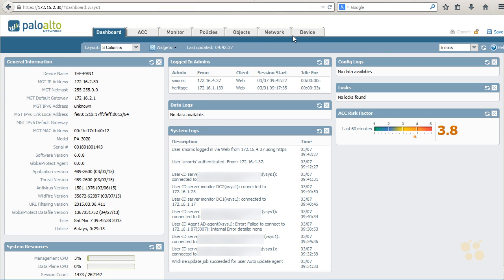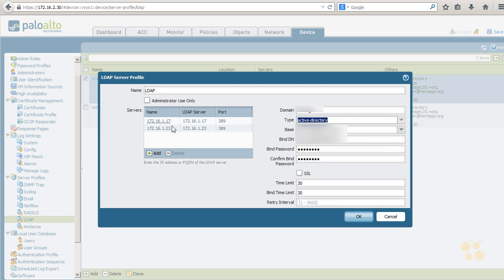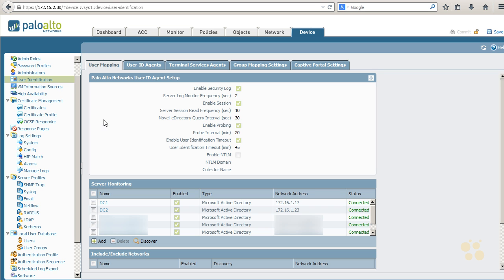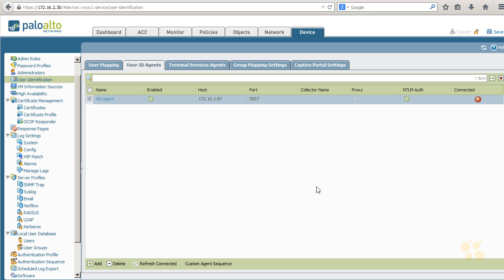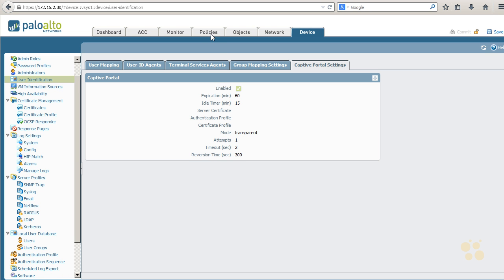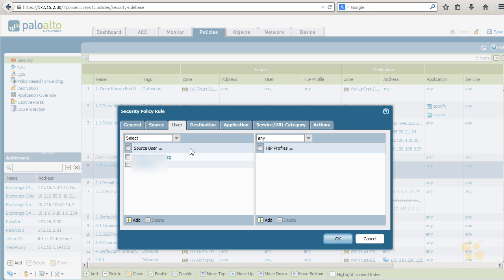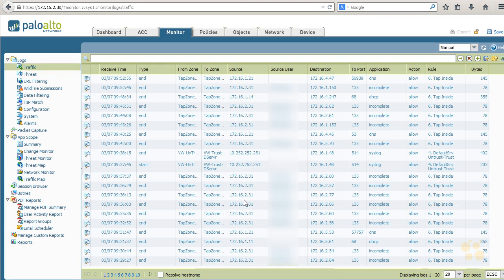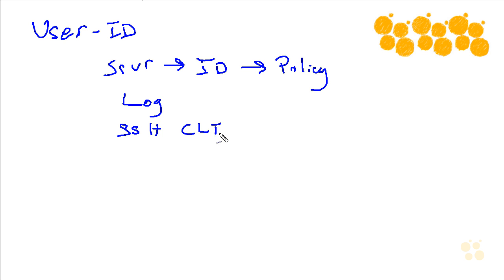24 User ID Configuration